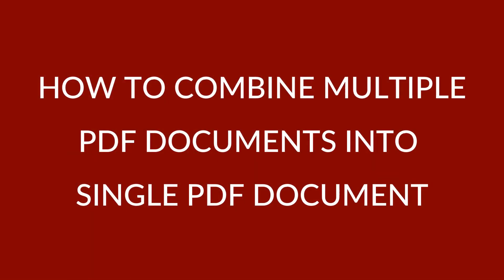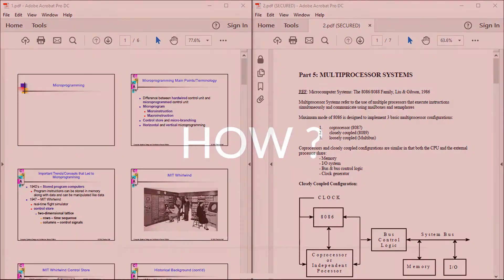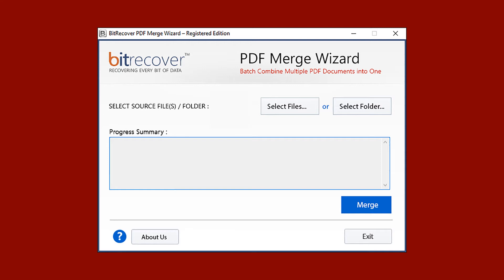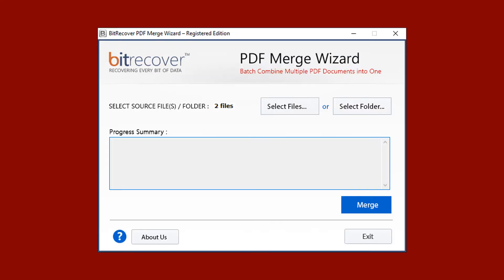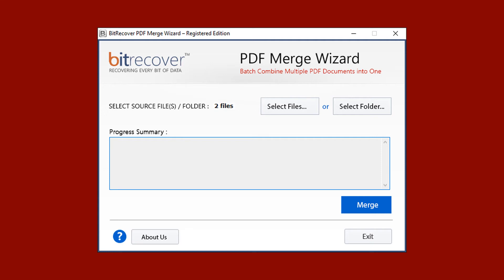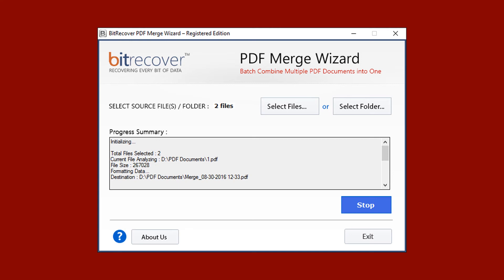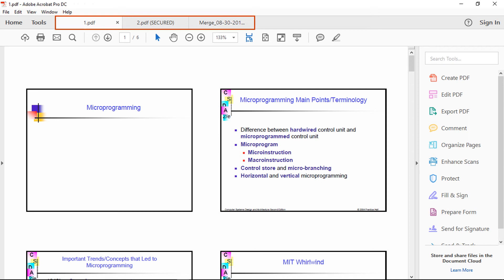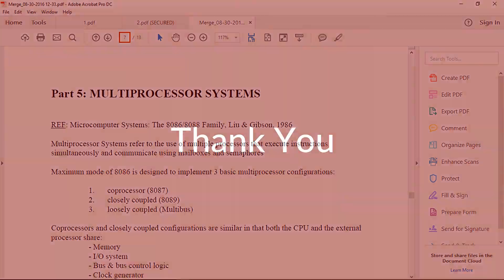How to Combine PDF files without Acrobat - Unite PDF files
Learn, How to combine PDF files into one single PDF document. Unite PDF files into one.